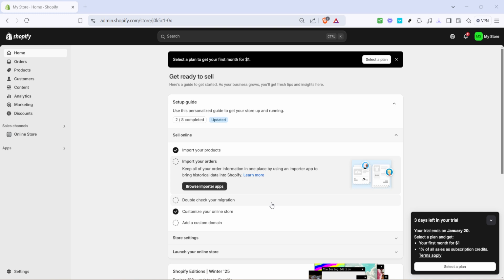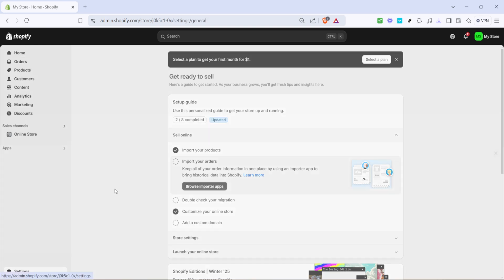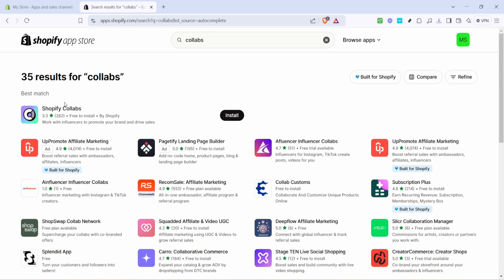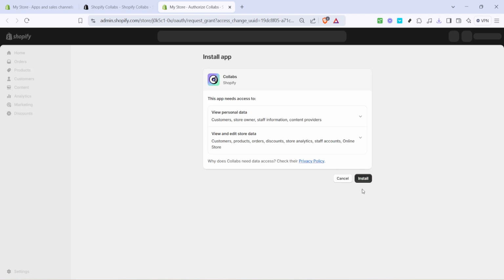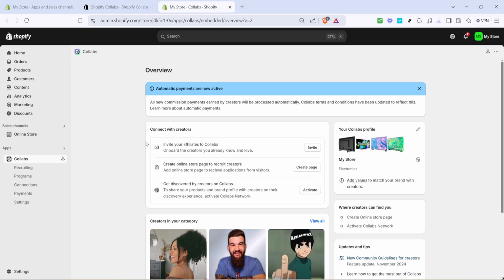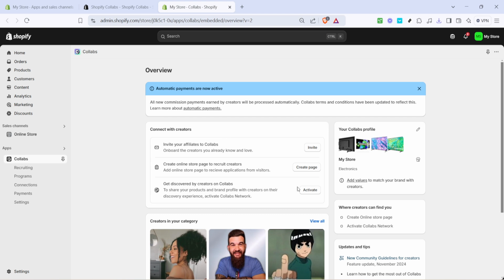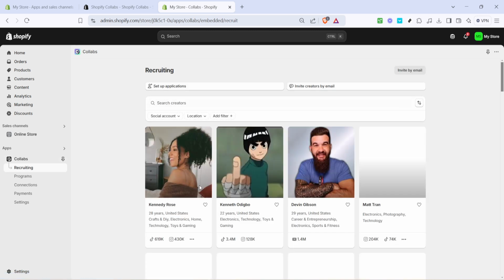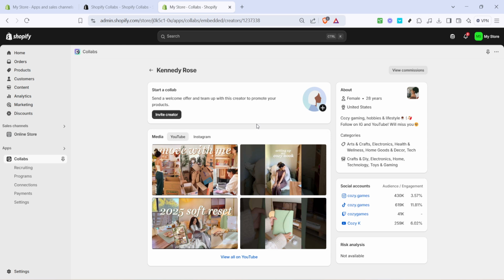How to Use Shopify Collabs (Full 2025 Guide)